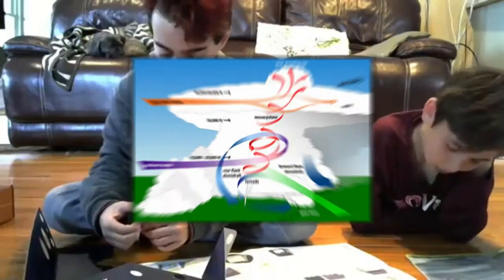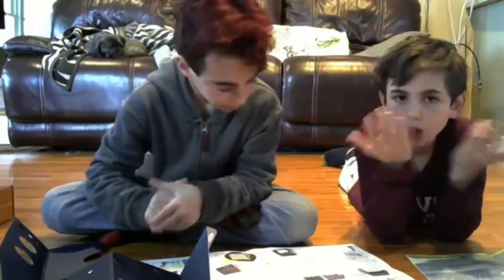Unboxing Kiwi Co